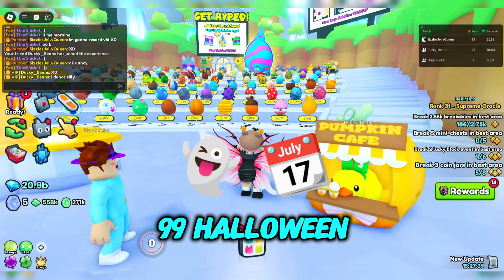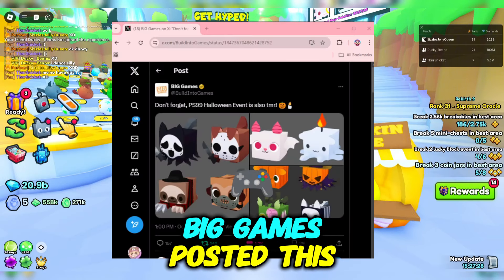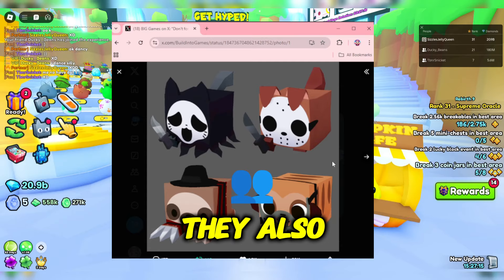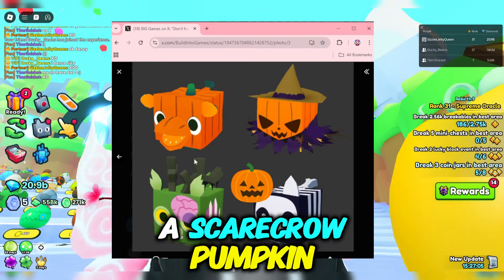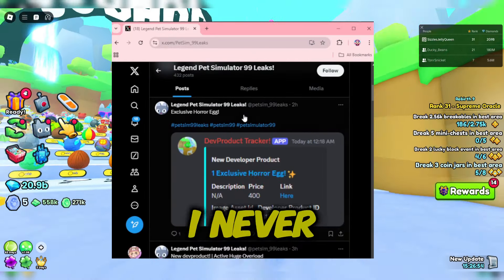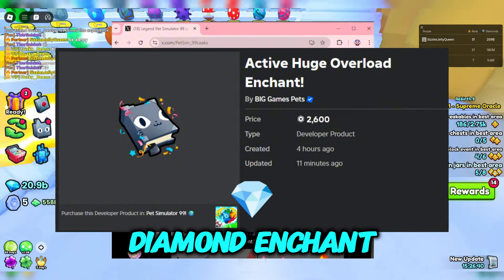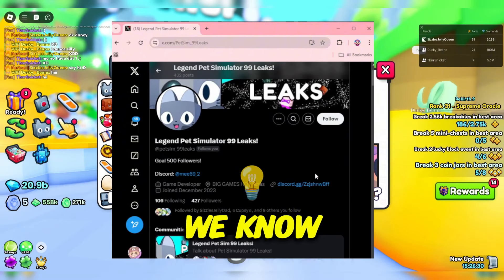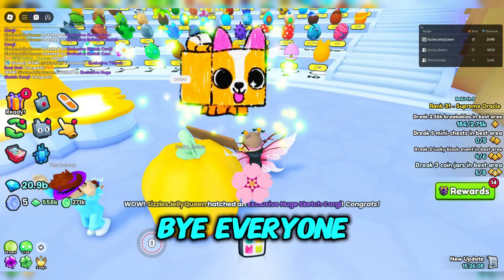Pet Sim 99 Halloween Update Leaks!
Hi! I am SizzlesJellyQueen, I make YouTube Videos on Pet Simulator 99 in Roblox like, NightFoxx, Razorfish, ZOMG, TedwaTeddySIM, Digito, Coylist and more! I do a lot of live giveaways and shorts but am trying to make more long videos!

🔥 Follow Me on Roblox! ➜ sizzlesjellyqn